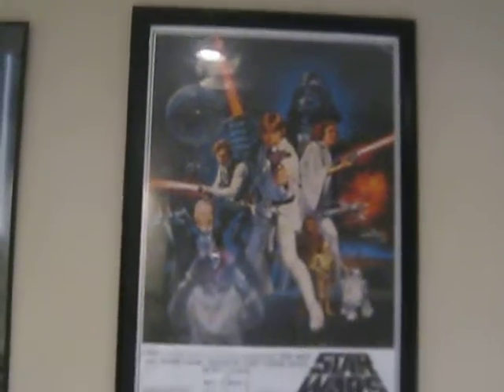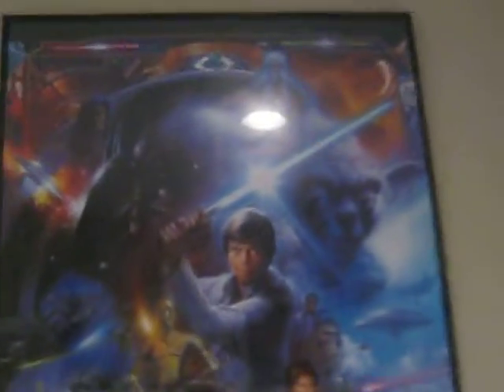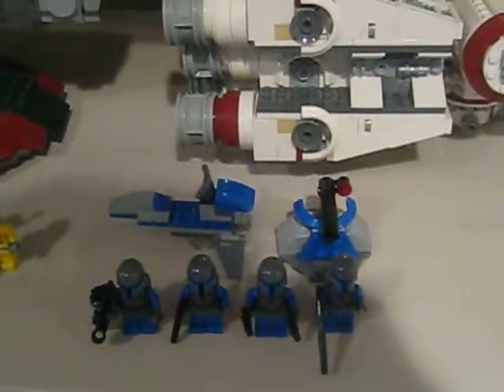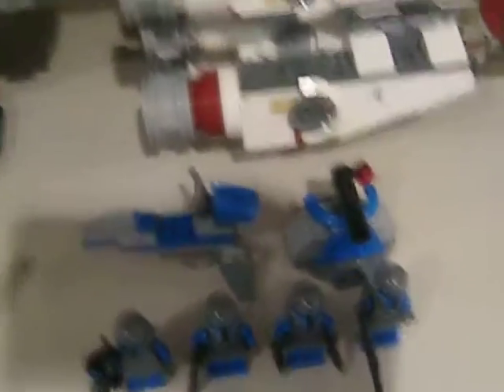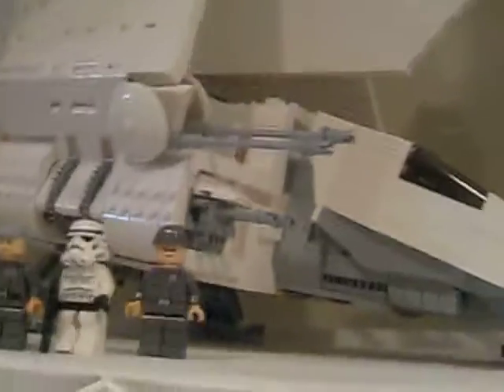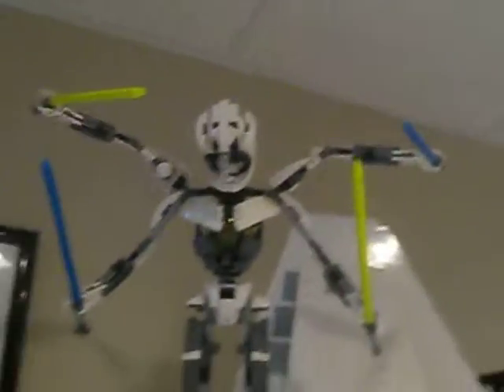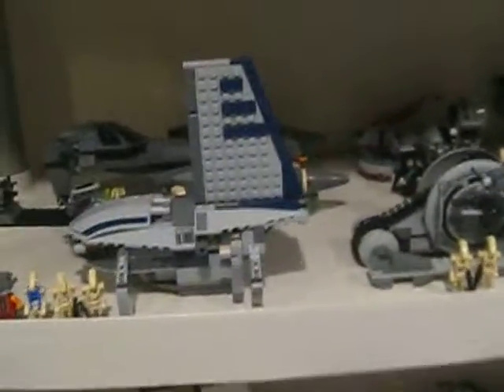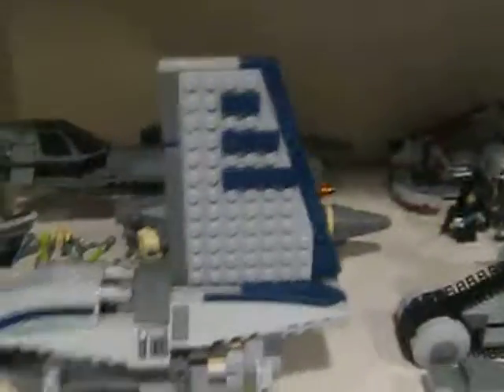Official Lego Sar Wars Collection Update #1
I've got alout of things to show you guys.